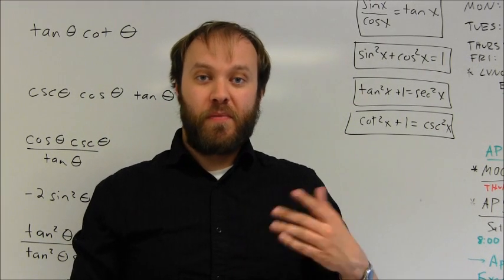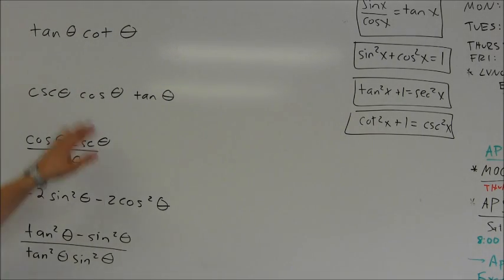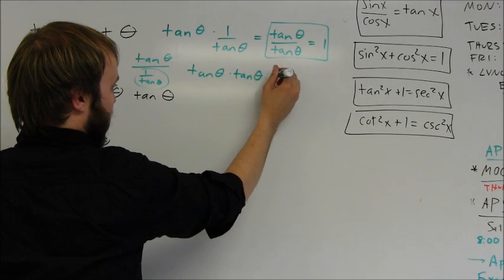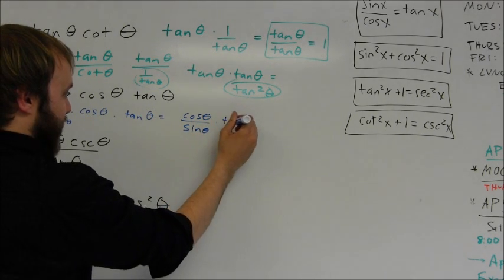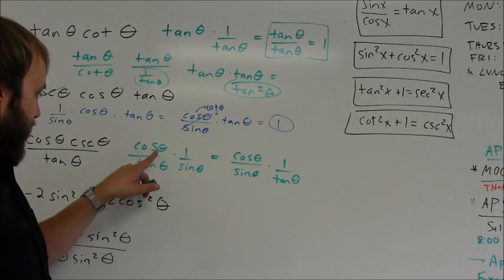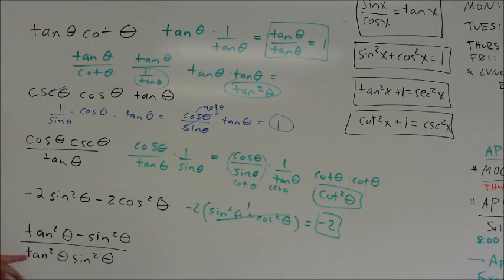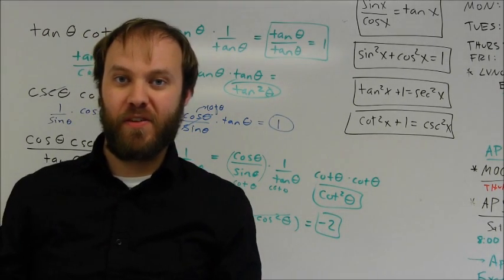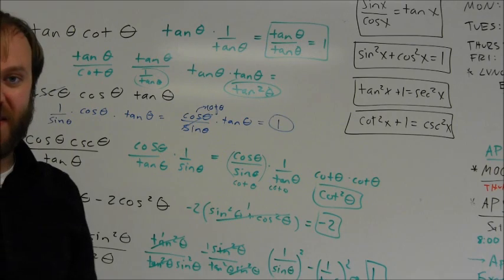Simplifying Trigonometric Expressions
How to simplify basic trigonometric functions.